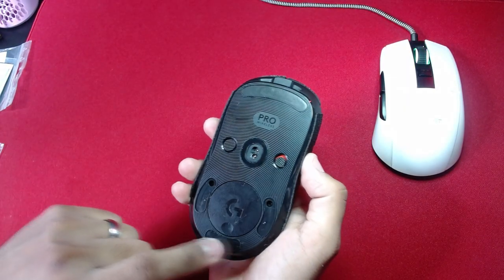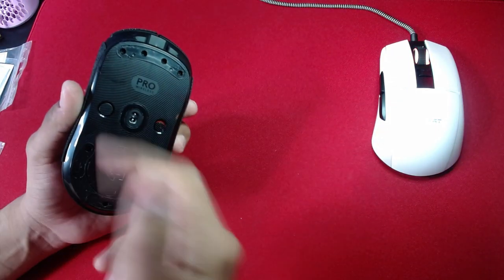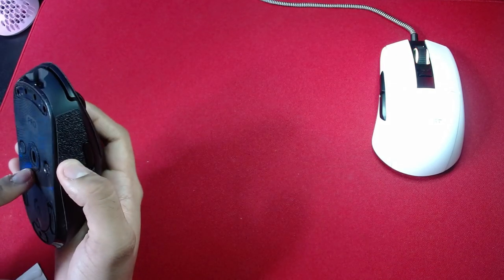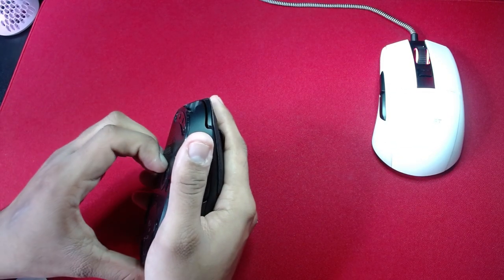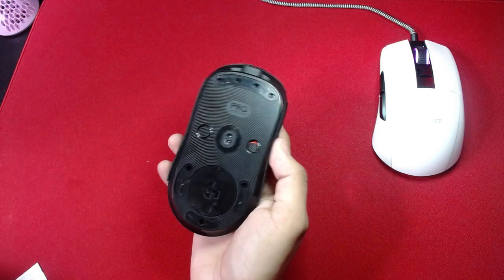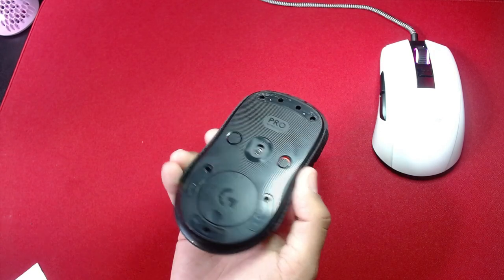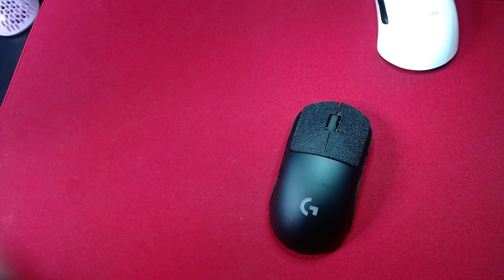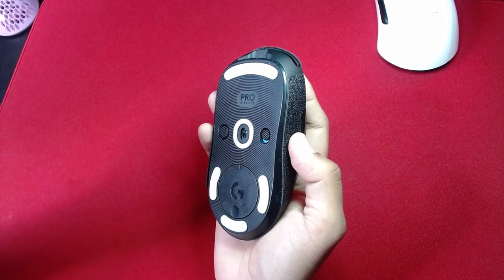How to properly change/apply your mouse feet. | Logitech G Pro Wireless + Corepads (Any mouse)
Sup guys! I felt like making a video on how to properly apply your mouse feet. I had read about people having sensor issues after changing their mice feet so I thought I'd make a video on how to do so. I want to post more videos but having to take out the camera and set things up is time consuming. I think I'll make more easy, informative, videos like these if people like them. LMK what you guys think down below!